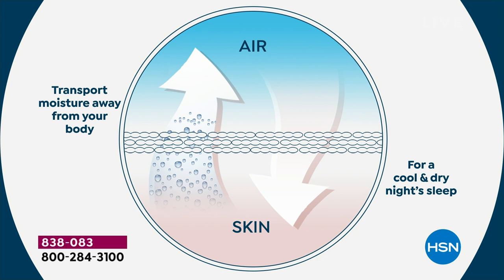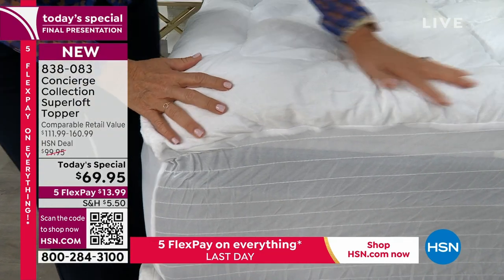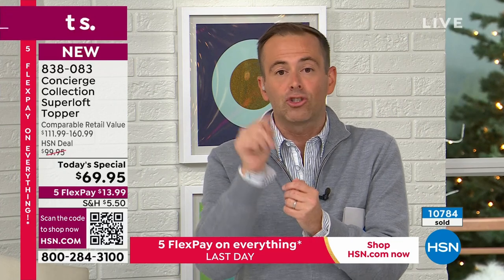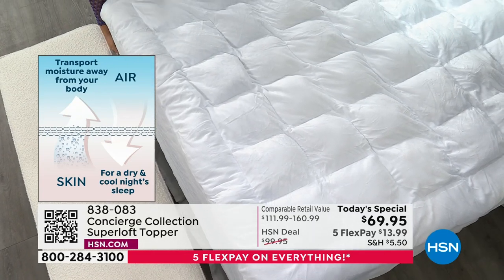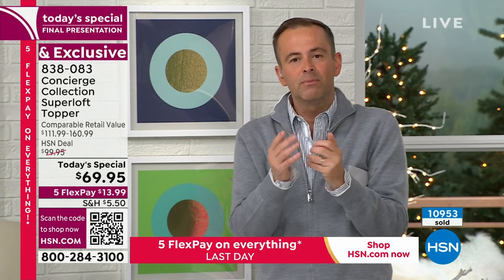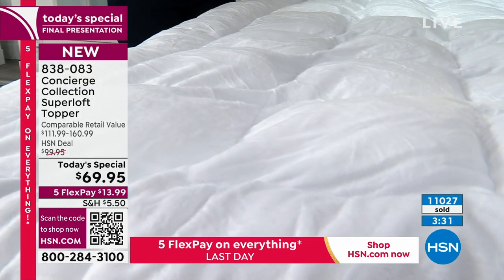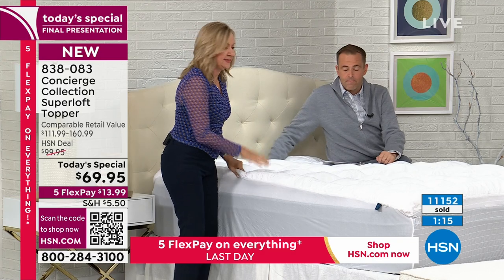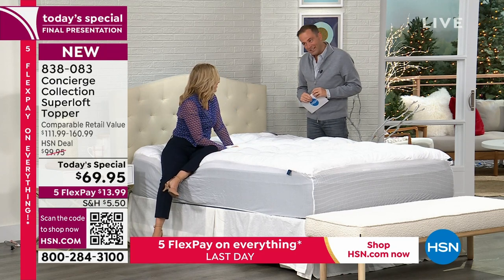Concierge Collection Superloft Reversible Topper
The Superloft Reversible Topper from Concierge Collection brings a new layer of comfort to any bed. The top box quilted design and border are handfilled and sewn, and the 8" superloft box features Bedtite construction on the border.